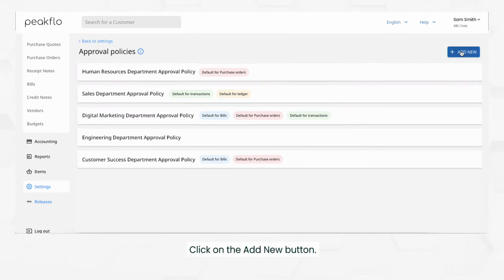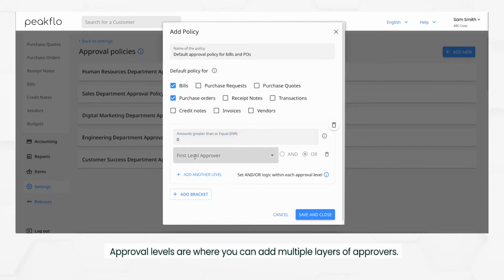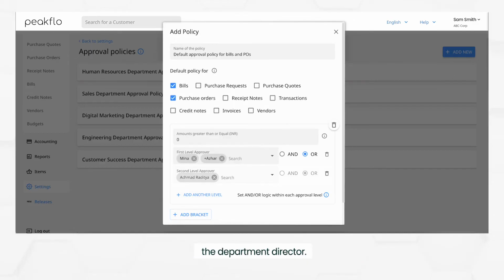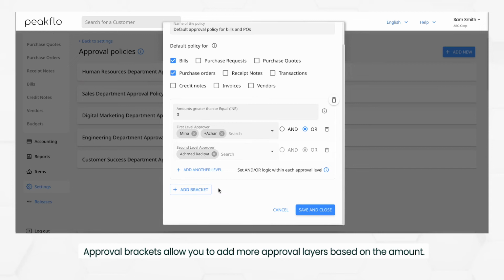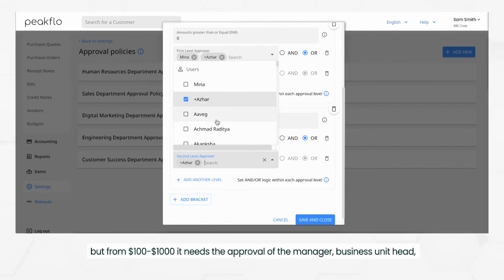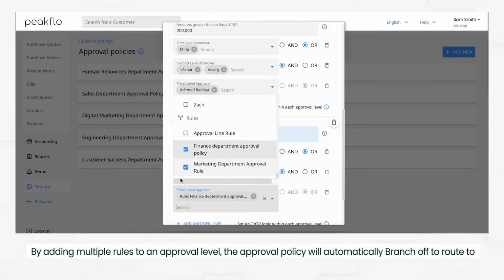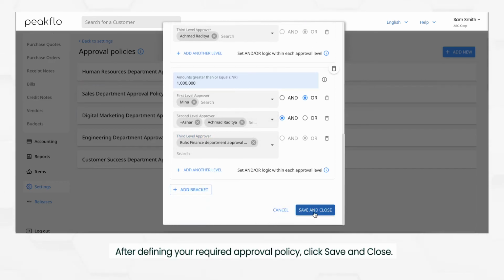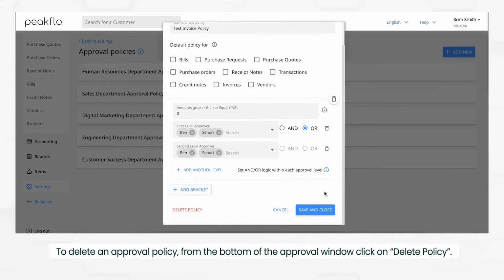How to add and edit accounts payable approval policies in Peakflo?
By setting up AP approval policies, you can ensure that PR, PQ, PO, Bills, and Payments are processed efficiently and in compliance with your organization's guidelines.

Watch this video to learn how to add new approval policies, define criteria that trigger these policies, specify the appropriate approvers, and set conditions for approval. We'll also show you how to edit existing policies to accommodate changes in your business requirements.